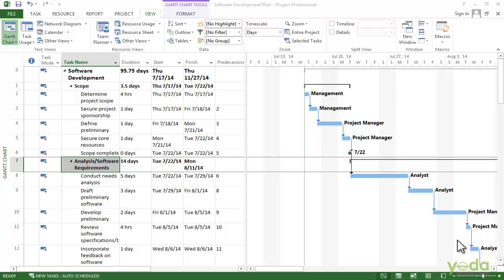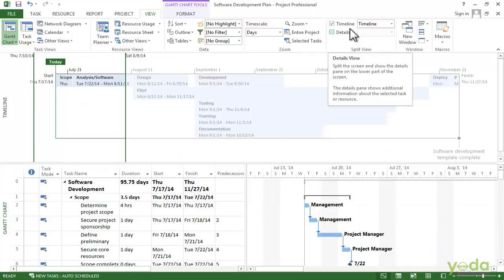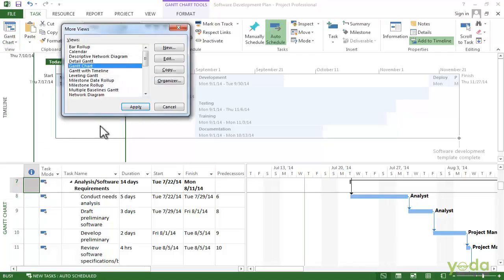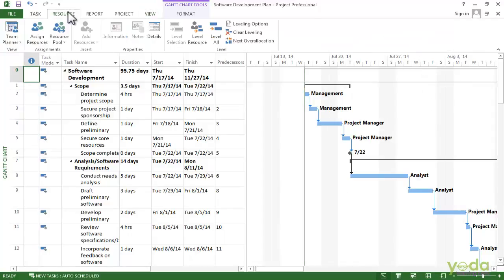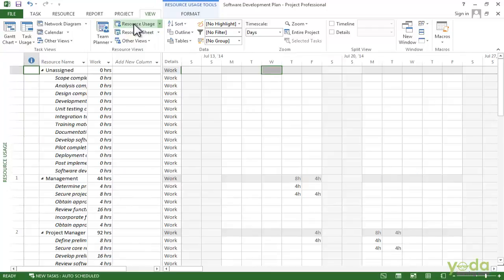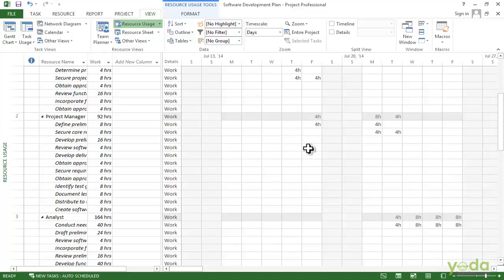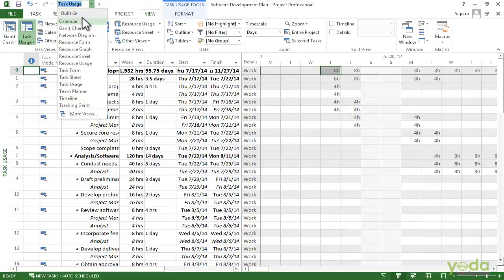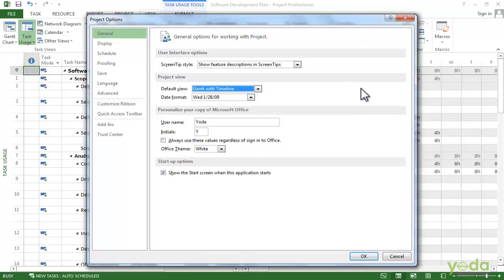8.1 Choosing the view